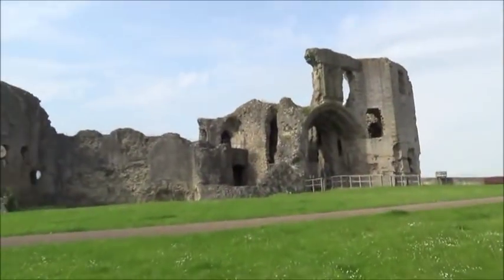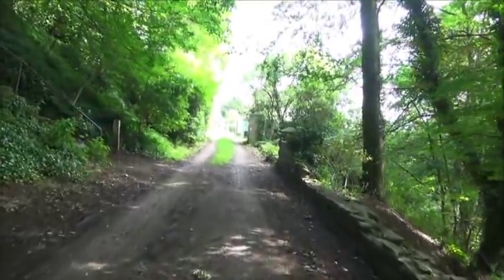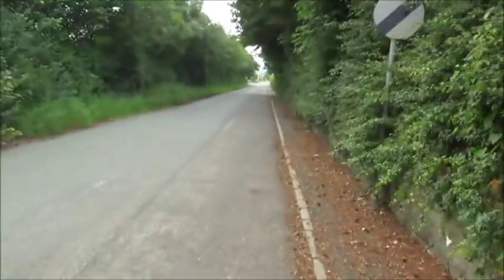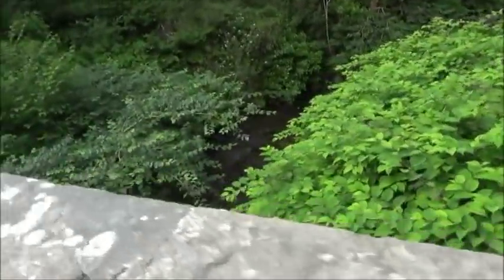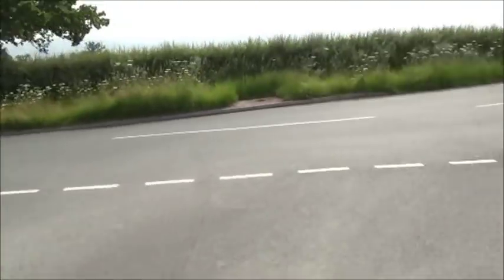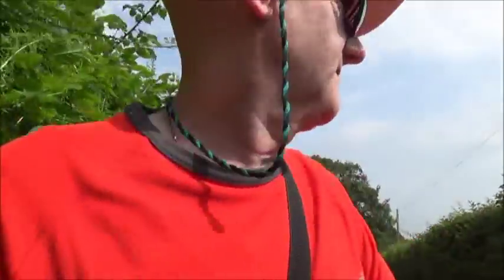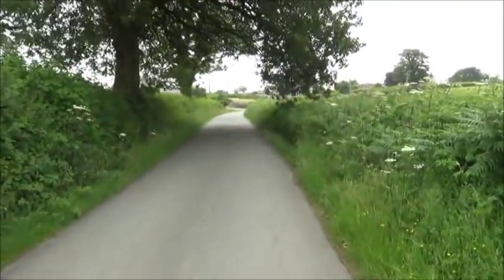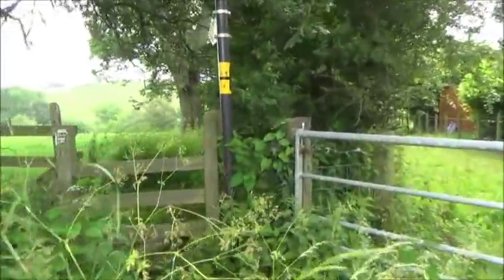The hidden Ty Mawr Reservoir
My walk and chat from Denbigh Castle to the hidden Ty Mawr Reservoir on the Denbigh to Prion road North Wales